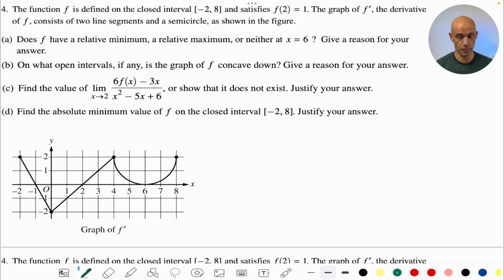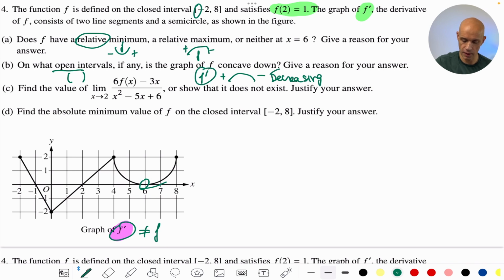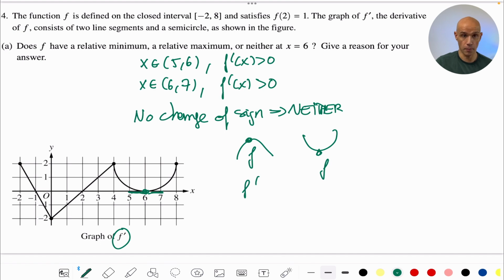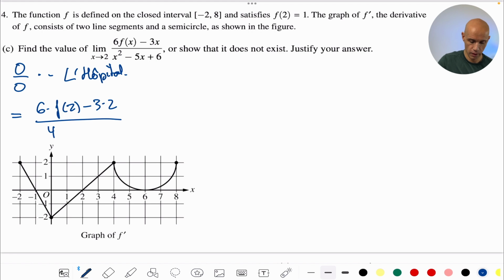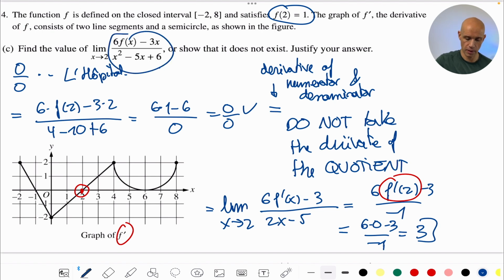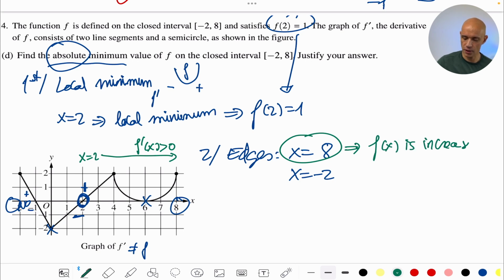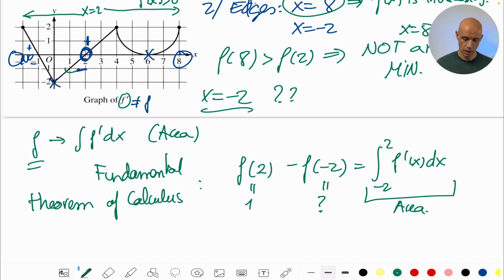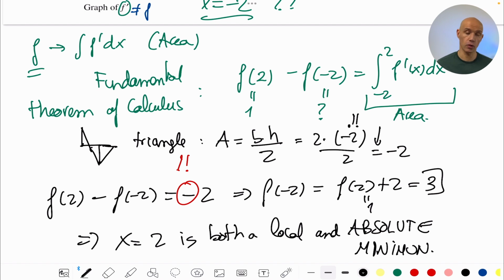AP Calculus AB/BC 2023 FRQ 4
🕛 Timestamps
00:00 Start
00:17 Overview - What's the plan?
02:56 Question A
03:55 Question B
04:49 Question C
06:53 Question D